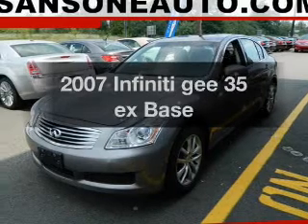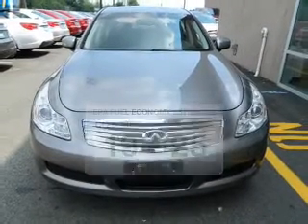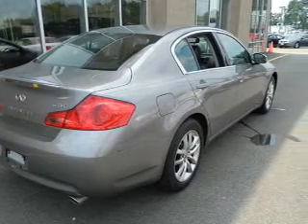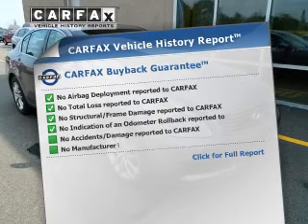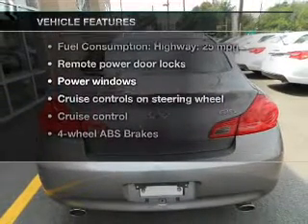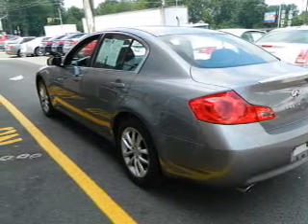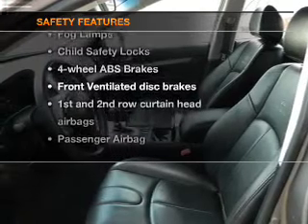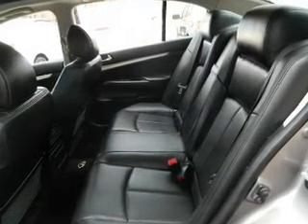2007 Infiniti gee 35 ex - Avenel New Jersey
Year: 2007
Make: Infiniti
Model: gee 35 ex
Trim: Base
Engine: 3.5 liter 6 cylinder 24 valve
Transmission: 5-Speed Automatic
Color: Platinum Graphite
Mileage: 59843
Address:
90-100 Route 1 North